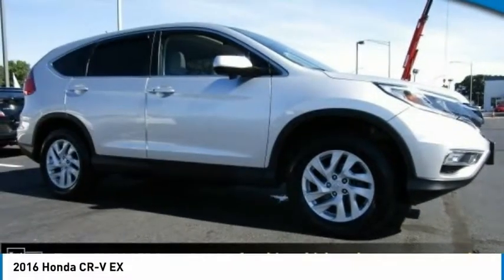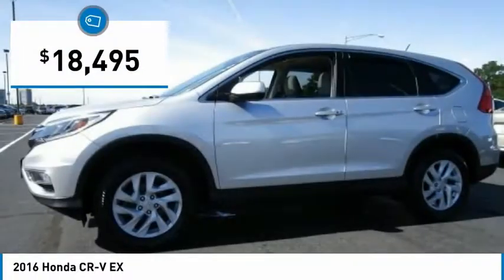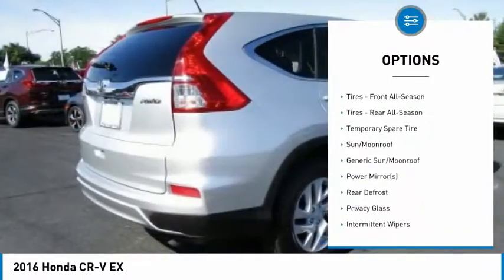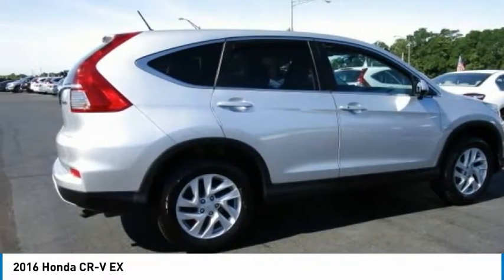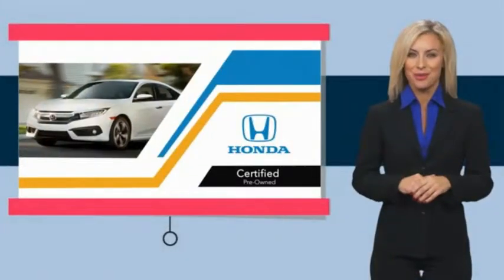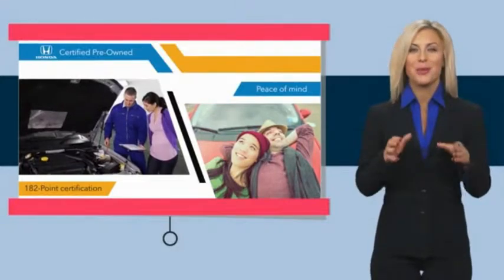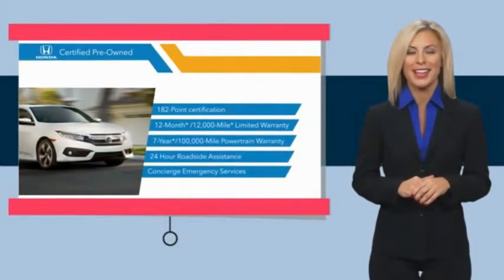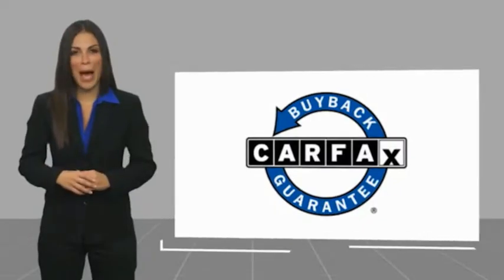2016 Honda CR-V Edison NJ 122901A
2016 Honda CR-V EX

FUEL EFFICIENT 31 MPG Hwy/25 MPG City! Honda Certified, Excellent Condition. Heated Seats, Moonroof, iPod/MP3 Input, Back-Up Camera, Aluminum Wheels, All Wheel Drive, Non-Smoker vehicle, Balance of Factory Warranty if applicable CLICK ME!KEY FEATURES INCLUDESunroof, All Wheel Drive, Heated Driver Seat, Back-Up Camera, iPod/MP3 Input. MP3 Player, Keyless Entry, Privacy Glass, Steering Wheel Controls, Child Safety Locks. Honda EX with Alabaster Silver Metallic exterior and Gray interior features a 4 Cylinder Engine with 185 HP at 6400 RPM*. Non-Smoker vehicle, Balance of Factory Warranty if applicable.EXPERTS CONCLUDEEdmunds.com explains Everyday usability is the driving force behind the CR-V's interior design. The wide doors allow for easy ingress and egress, and head- and legroom are ample for front and outboard rear passengers.. Great Gas Mileage: 31 MPG Hwy.BUY WITH CONFIDENCEBalance of original 7-year/100,000-Mile Powertrain Warranty, Additional 1-year/12,000-mile Non-Powertrain Warranty, Vehicle History Report, NO Deductible, 182-Point Inspection and Reconditioning, 24 Hour Roadside Assistance includes, towing, lock-out assistance, tire change and fuel delivery, SiriusXM free three-month trial period on eligible factory equipped vehiclesMORE ABOUT USWelcome to Open Road Honda your online source for quality pre-owned automobiles. Our finance sources can accommodate any buyer with problem credit quick approvals and comfortable terms make it easy to drive away in the car of your choice. Open Road Honda is a family owned and operated business that has been in business for years. Our customers are our extended family and we strive to give them the service and attention that they deserve.Horsepower calculations based on trim engine configuration. Fuel economy calculations based on original manufacturer data for trim engine configuration. Please confirm the accuracy of the included equipment by calling us prior to purchase.